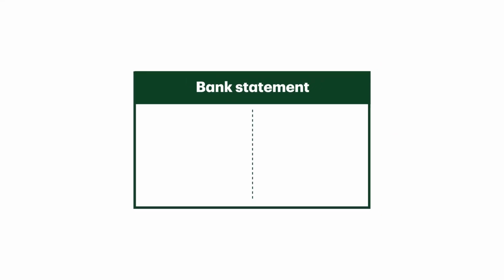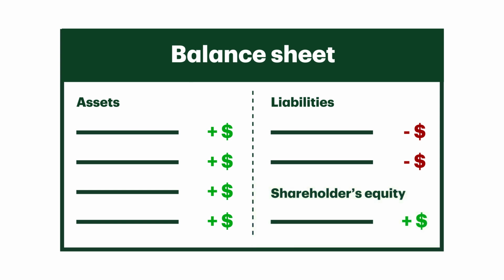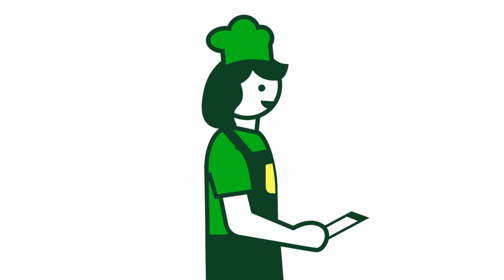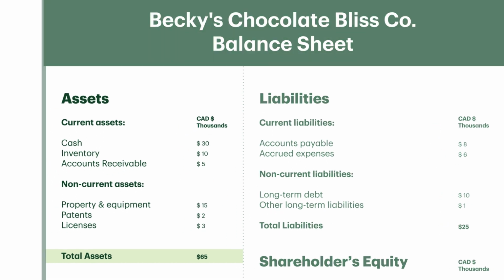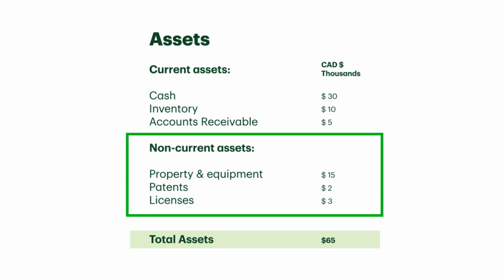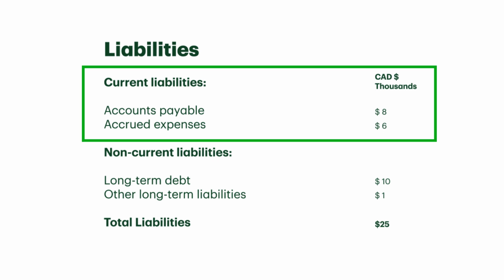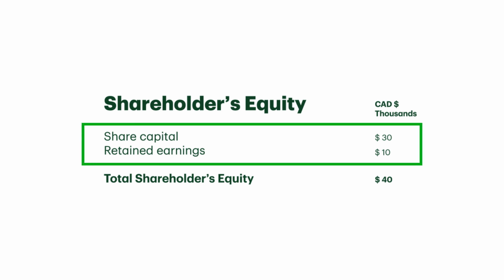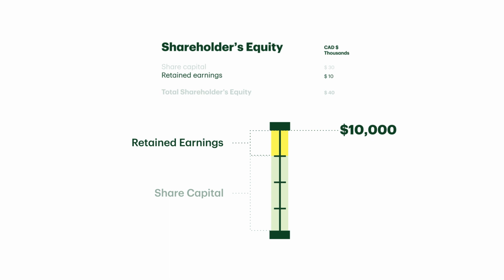How to read a balance sheet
A balance sheet offers a snapshot of a company's financial health. This lesson explains how to understand its three key components and what they say about a company's financial position.